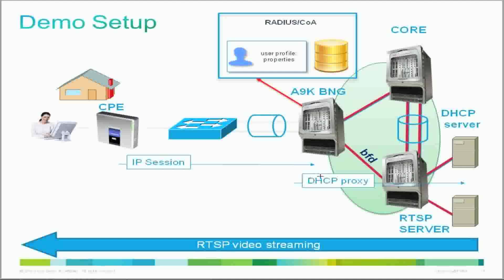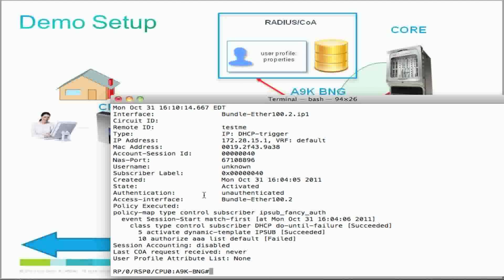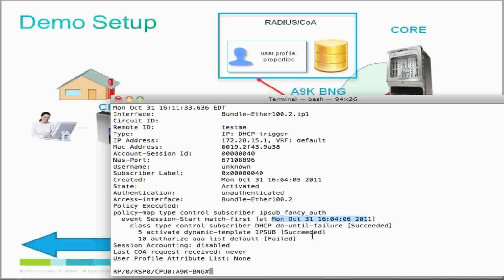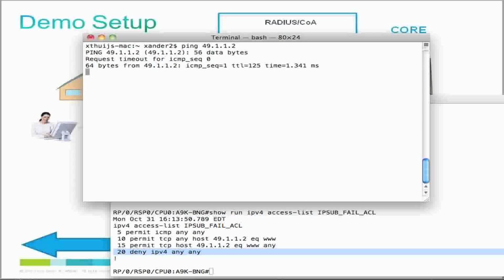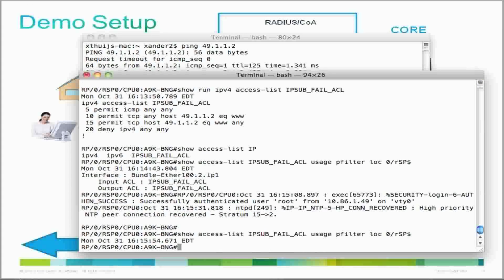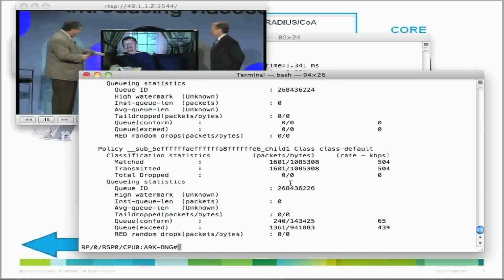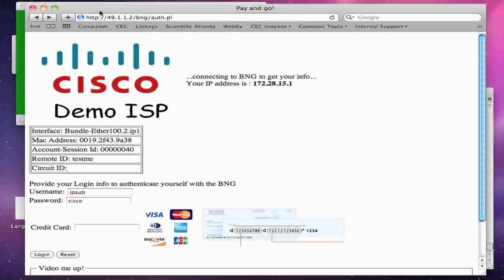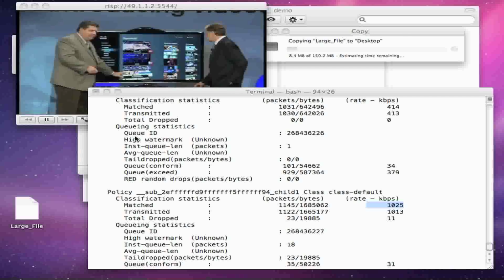ASR9000 BNG Introduction VOD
Introduction to ASR9K BNG. You'll see an ip subscriber session setup, the verification of that session. The ability to do an account logon and watching video. Seeing the video quality suffer from a file download and leveraging parametrized QOS to restore the video quality.